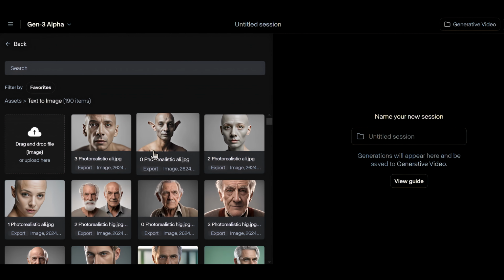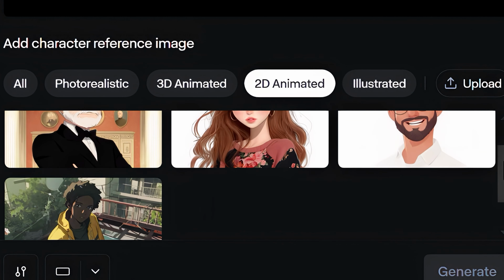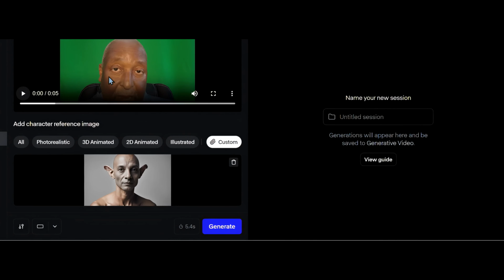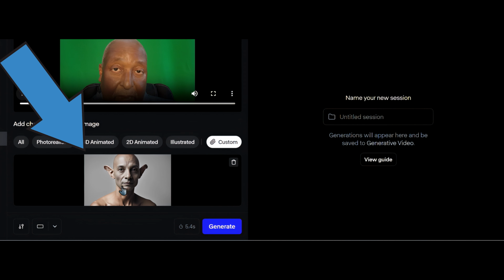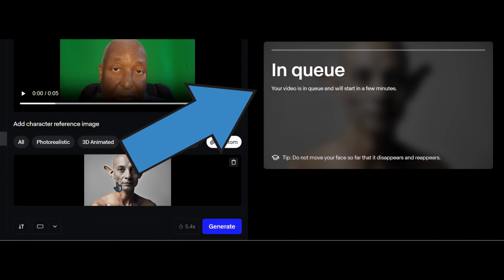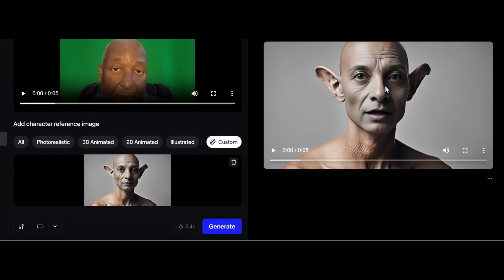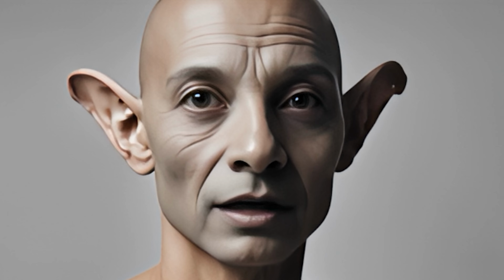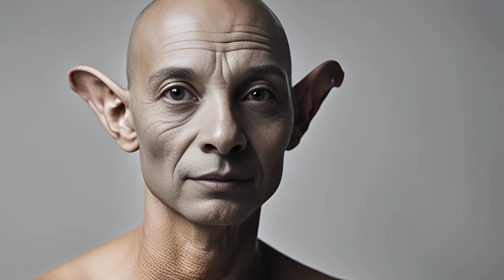Creating and Acting with Runway Act One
In this video I demonstrate how to use Runway Act One and how to 'Act' effectively to make your characters move expressively.